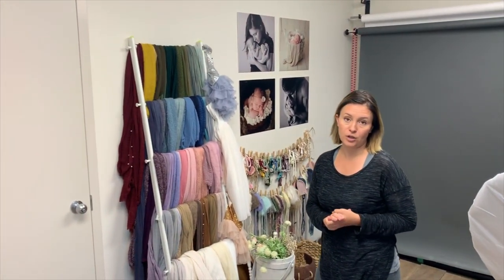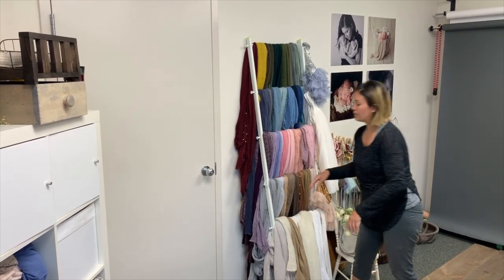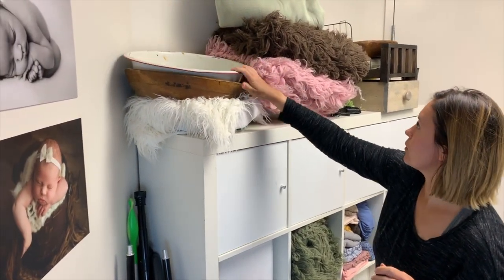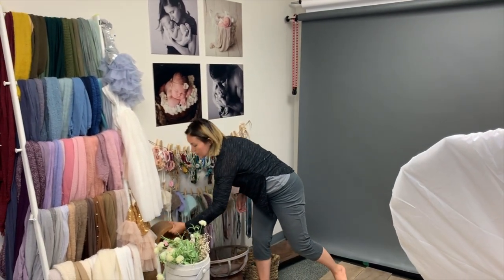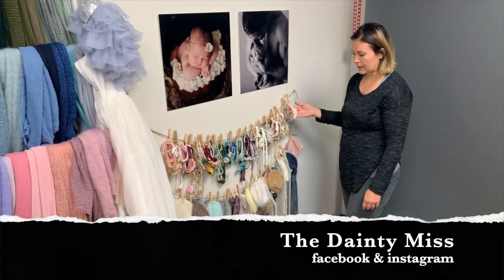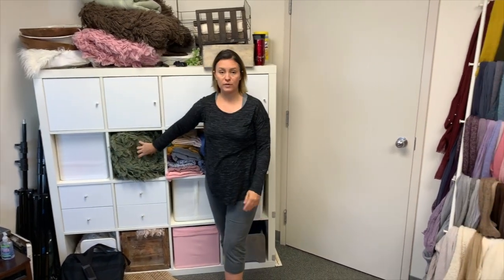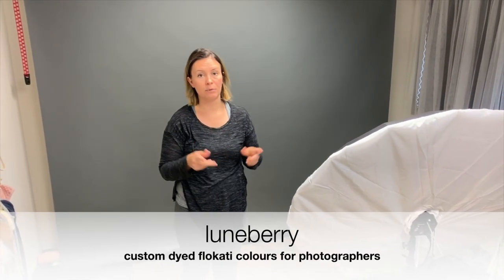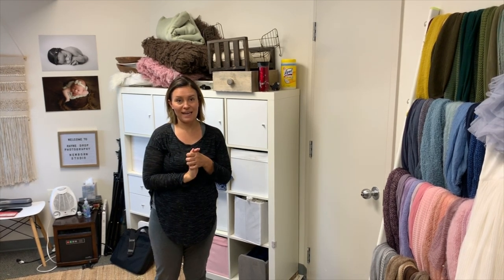Best Newborn Prop Vendors || 2022 Prop Vendors List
Watch this video to see who the Best Newborn Prop Vendors are and who to trust!
Who offers the best quality wraps, buckets, props, fabrics, tiebacks, bonnets and so much more!

Newborn Photography that stands out, stands out because of top quality props incorporated into the setups.

Stand out from your local competition and use nothing but the best.

Join us on facebook @MomTod Educate